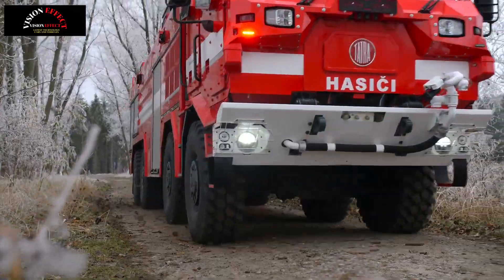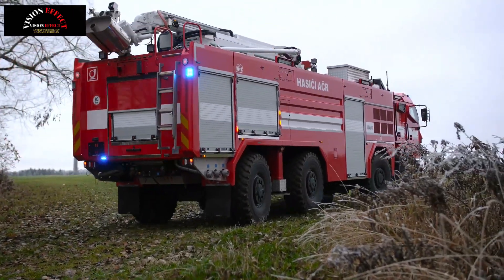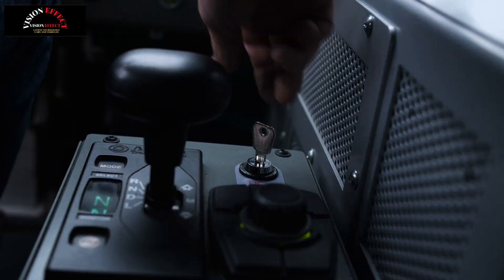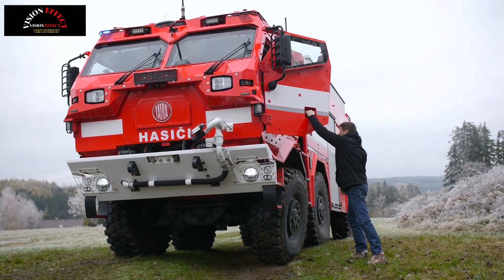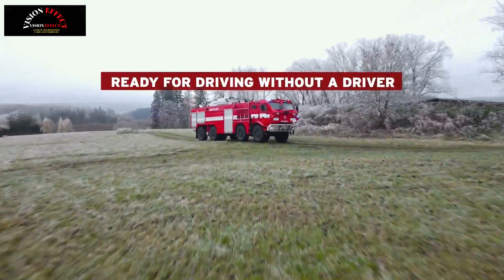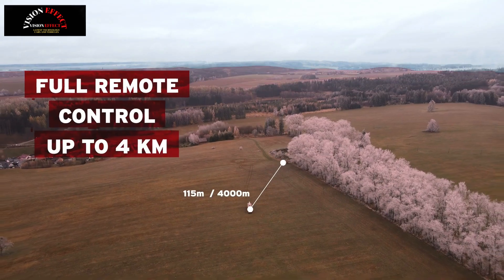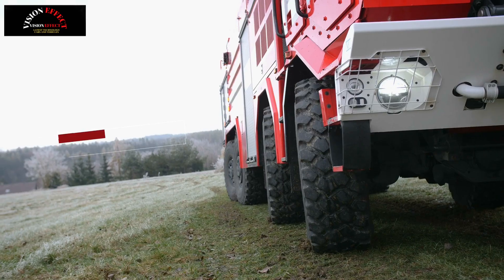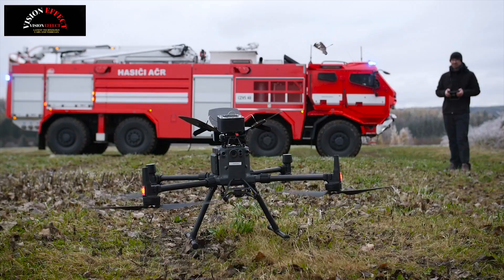Cummins ISM500 Engine | Gross Vehicle Weight 36,000 Kilos | Crew 1+3 | CZVS 40 TATRA FORCE 8x8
The Hardened Water Tender Vehicle is a modification of a fire truck for high-capacity firefighting.

It is designed for use in difficult terrain conditions and environments with a high degree of risk for vehicle operators, chassis and firefighting technology. Its design allows it to be deployed in places where there is a possibility of unexploded ordnance, in places where there is a possibility of pressure cylinders and containers, in elimination of the consequences of terrorist attacks, in chemical and petrochemical plants, in widespread natural, especially forest fires, in reconnaissance and surveillance in a contaminated environment and, if necessary, in rescue operations.

The vehicle design protects vehicle operators, firefighting technologies and the landing gear parts necessary for driving, in particular the air distribution system, fuel line, oil fillers and wiring system.

The driver's cabin is resistant to mechanical damage at ballistic protection level 2 (2a/b according to STANAG 4569) against the effects of environmental pollution, including chemical, petroleum or toxic substances, war poisoning and biological agents.

The specially constructed body shell of the superstructure has increased resistance to mechanical damage, especially when passing through forest vegetation or building debris.

Gross vehicle weight 36,000 kilos
Length/Width/Height 11,000 mm/2,550 mm/3,300 mm
Engine Cummins ISM500
Engine output 373 kW/1 800 min -1
Gearbox Allison 4500R - fully automatic
Water tank/Material 12 000 l/nerez
Pumping equipment - nominal water flow rate 4 000 l/min / 1.0 MPa
Telescopic roof monitor 4 000 l/min
Bumper monitor 1 000 l/min
Crew 1+3
Superstructure made of aluminum profiles screwed, aluminum plates glued
Other equipment Water cooling system for heat protection, automatic extinguishing system for engine compartment

Source: tht.cz/water-tenders/czs-40-12000-s-3-tatra-t815-7m0rc1-371-8x8-1/?lang=en